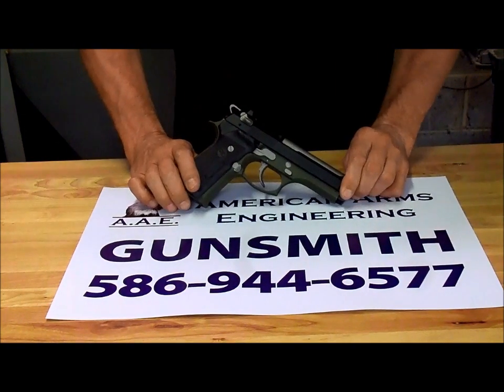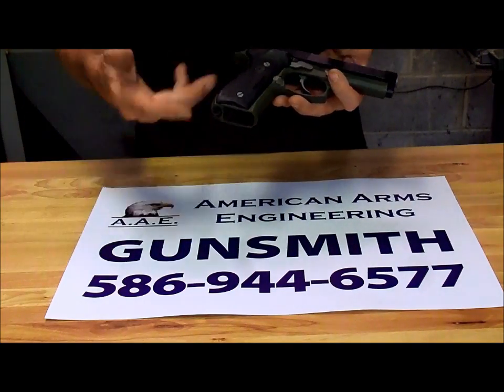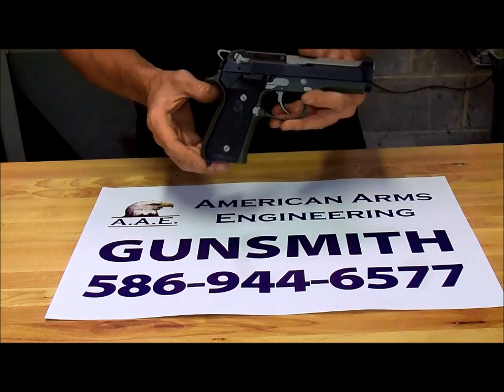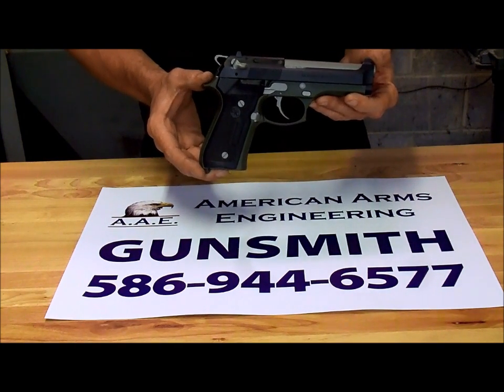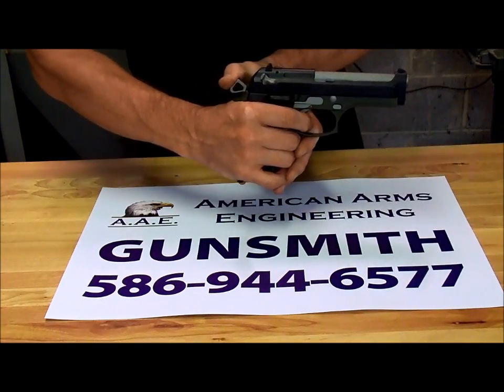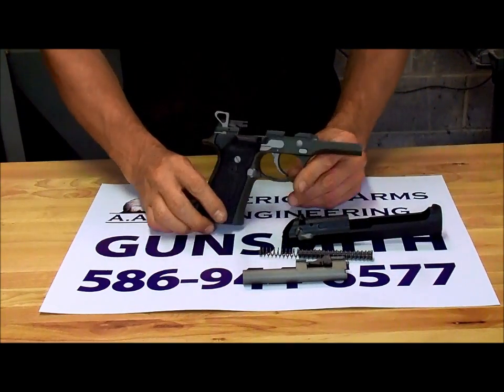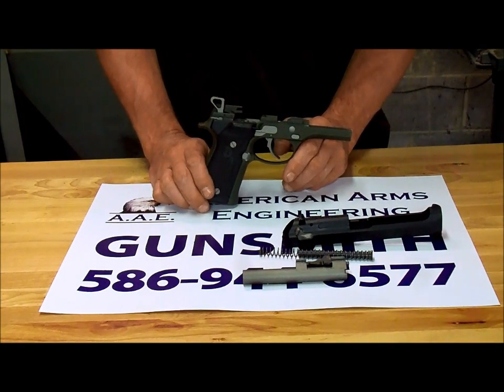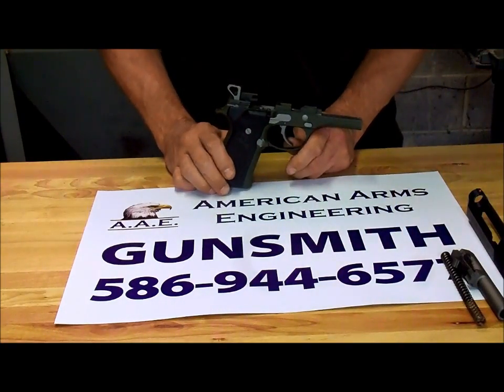Beretta handgun improvments By American Arms Engineering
A.A.E.  can improve the performance your your M9, 92, 96 pistols, making them once again your main choice for your carry gun.